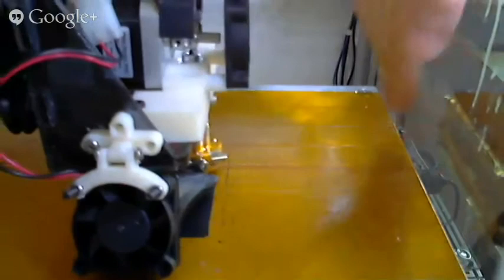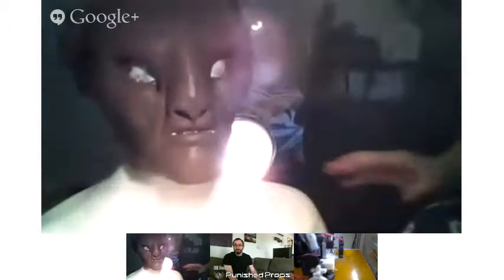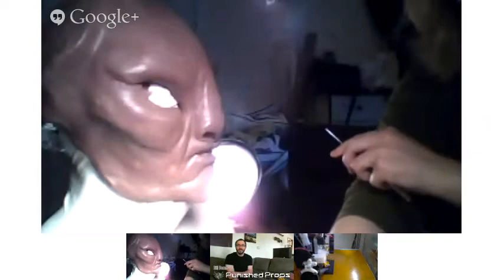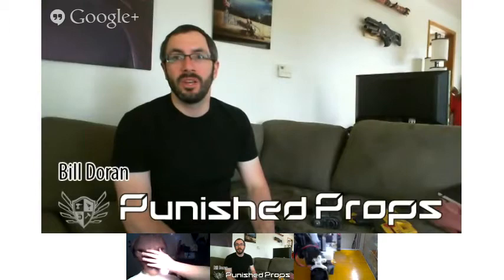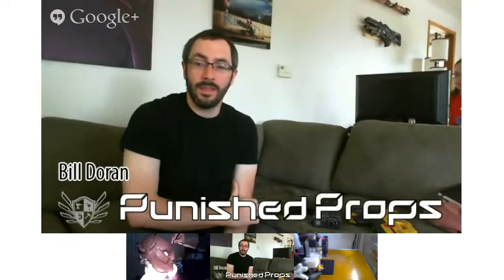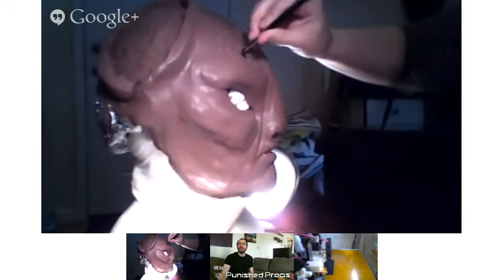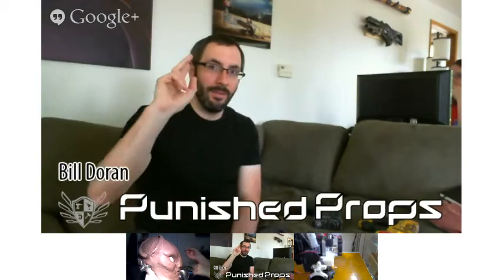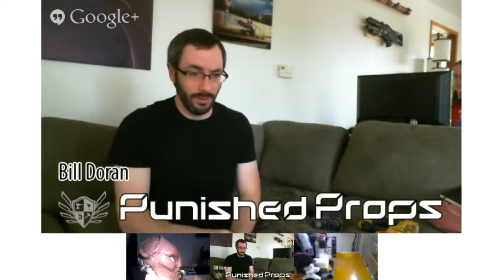Prop Making Live Q&A 6/15/2013 - Punished Props